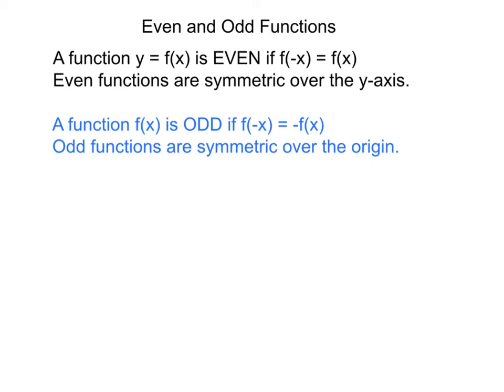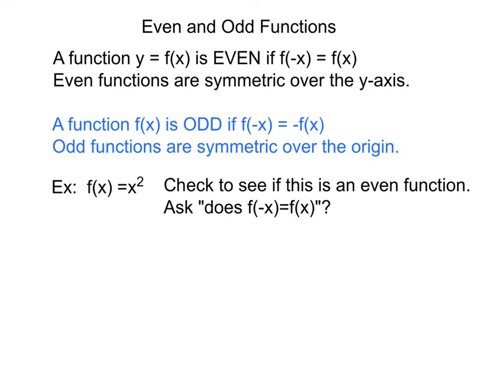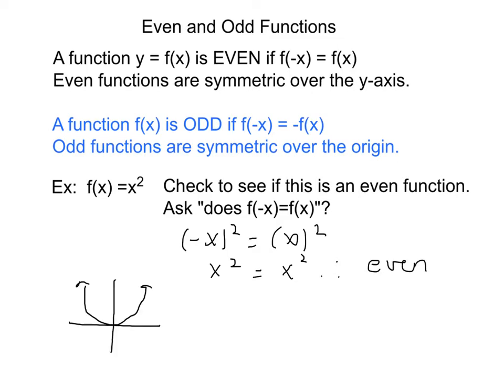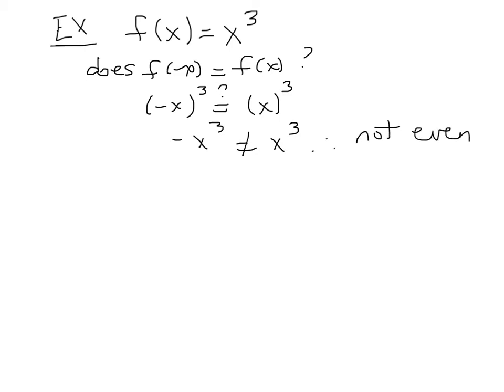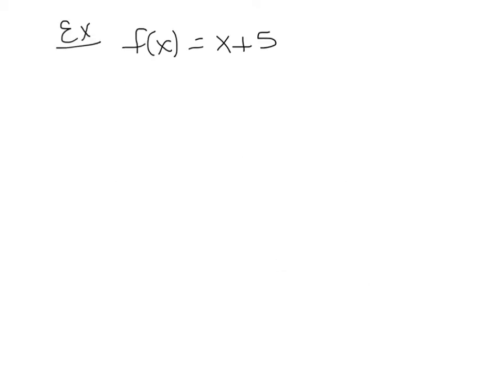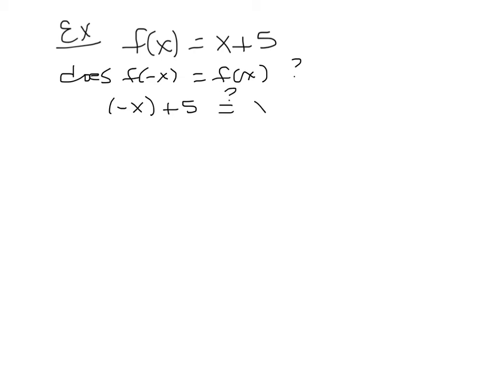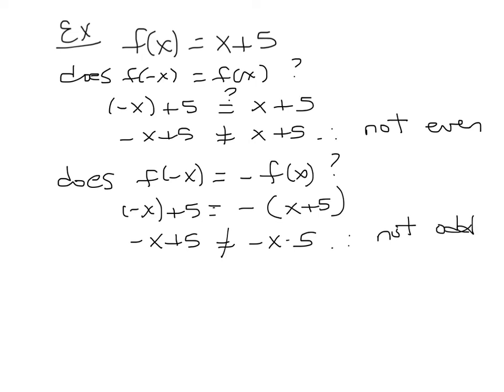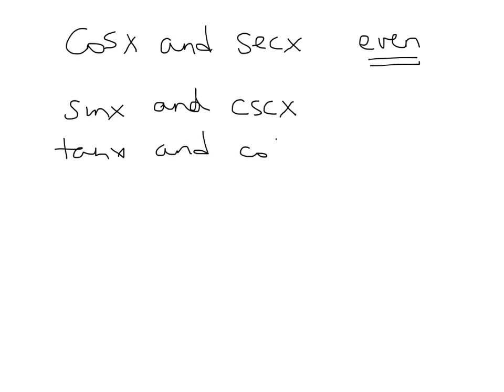Review of Even and Odd Functions